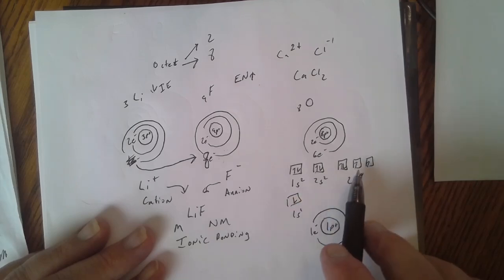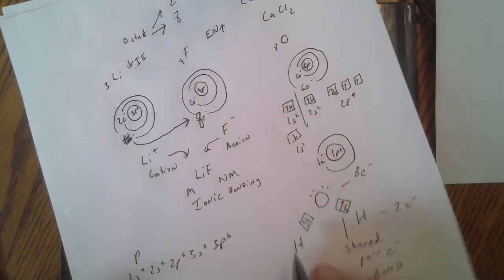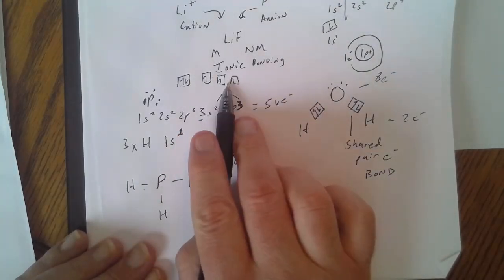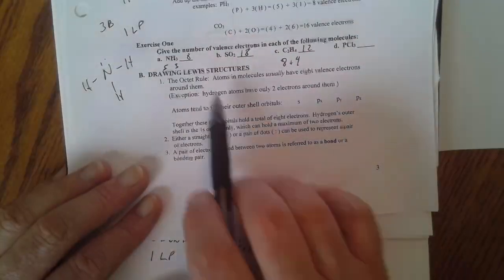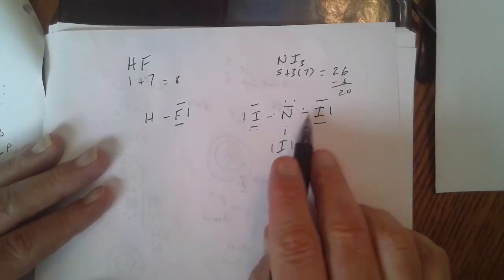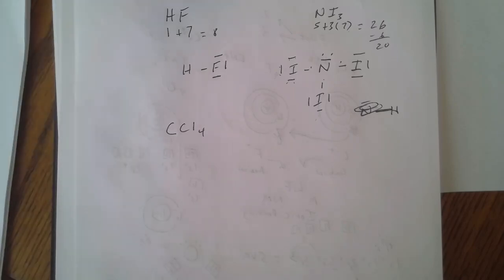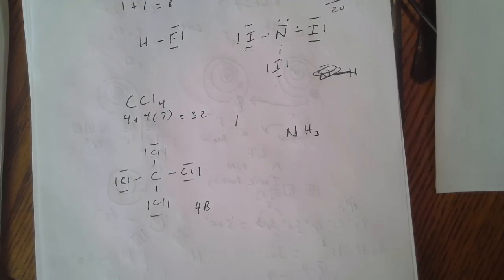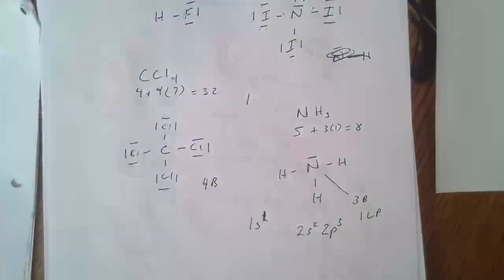Intro to Bonding 2025 (Period 4/5)